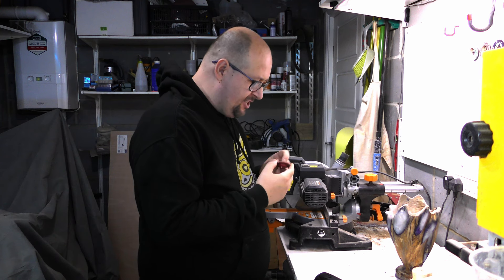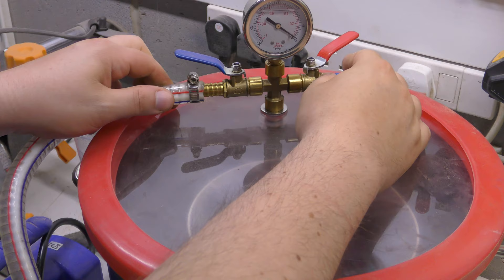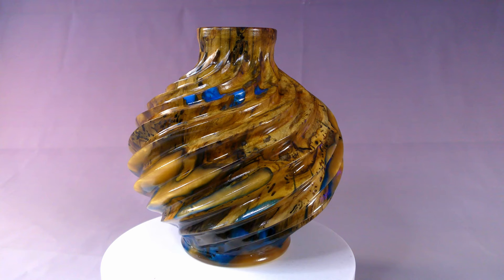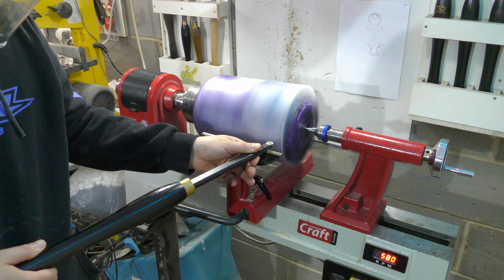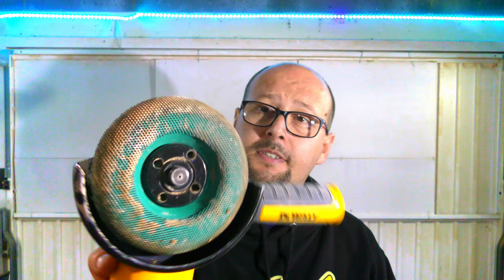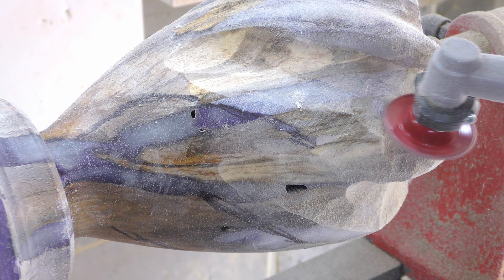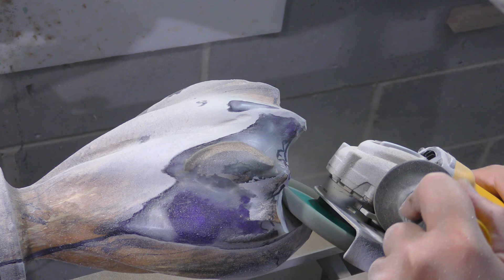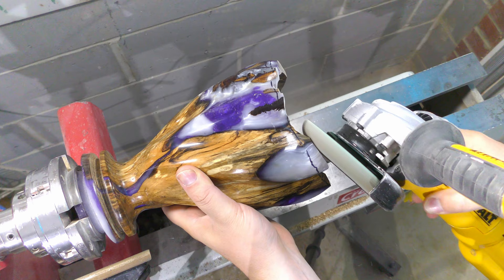Cool New Technique -Turned and Sculptured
Cool new woodturning technique -  turned and sculpture. In this video I will do a bit of everything, a bit of resin stabilization, a bit of woodturning and a bit of woodcarving.  I really like Gary Stevens work and this piece was inspired by his art pieces. This a very new technique for me and I would like to master it in time.

First I start with stabilizing a piece rotten log with some deep pour 3D resin. Then woodturning the piece into shape using traditional and carbide woodturning chisels.  Later I start carving the material  with my new Proxxon long neck angle grinder and my large Kutzall carbide carving wheel.